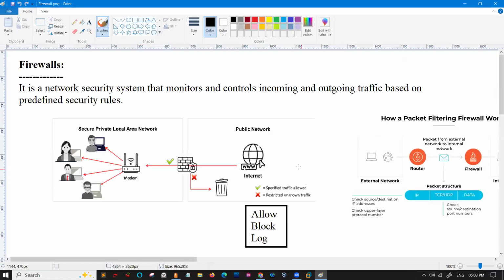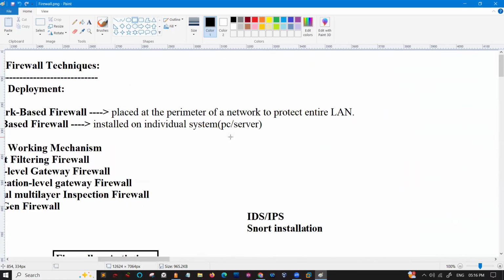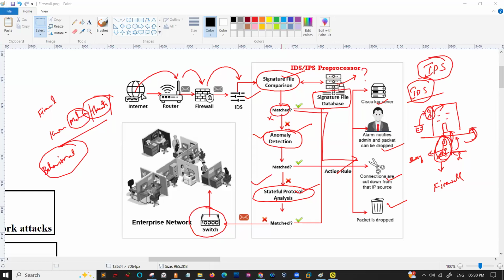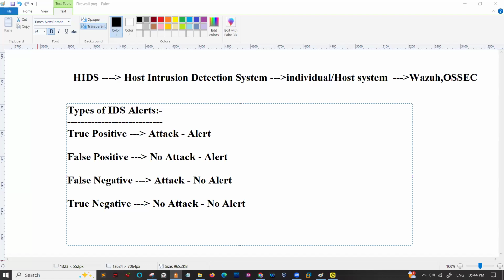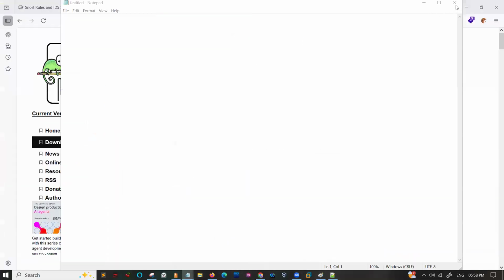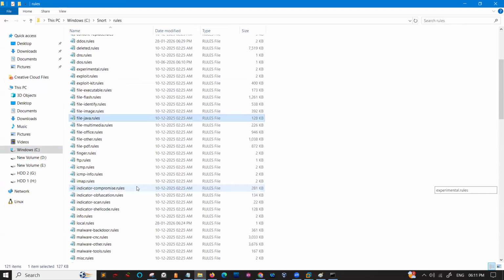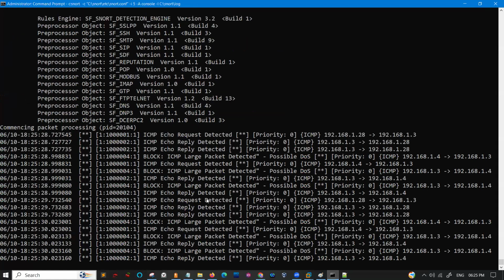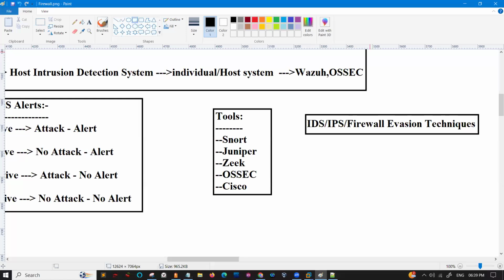DAY-36 IDS && IPS